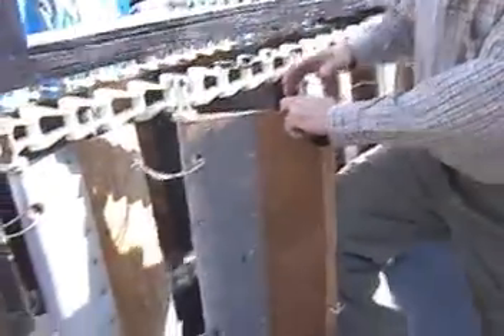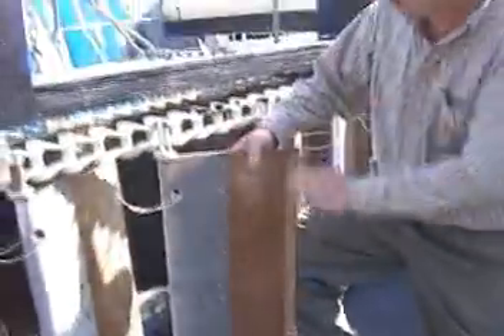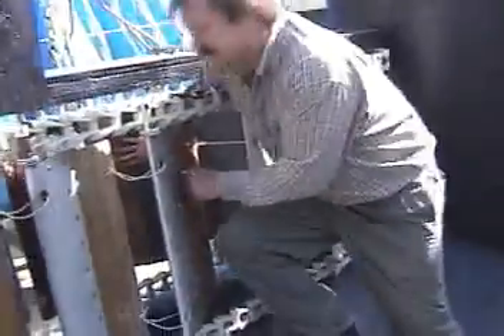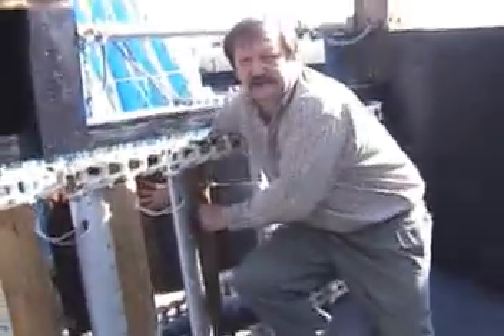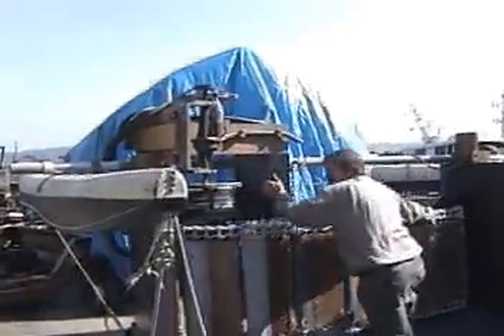Tidal/river current hydropower generator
This machine can generate electricity without dynamic head. The guts of the machine is a vertical conveyor that runs endlessly around two sets of sprockets. The conveyor is made up by flexible hydrofoils that move around the lozenge shaped conveyor track. This machine produced 400 watts @ 2 knots, it has an aperture of 8 sq.ft.